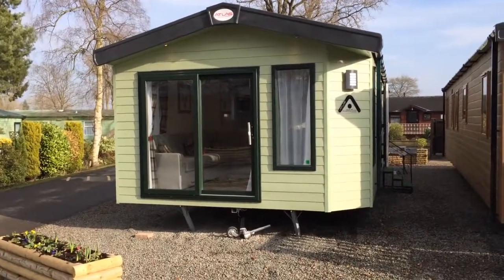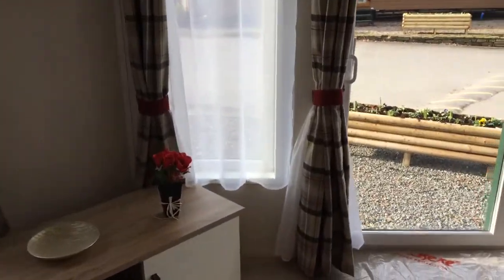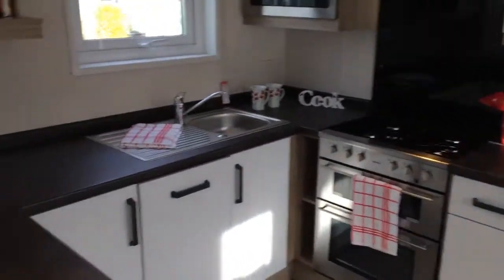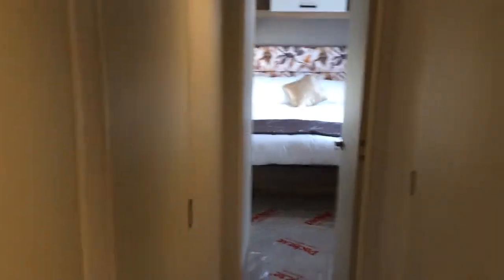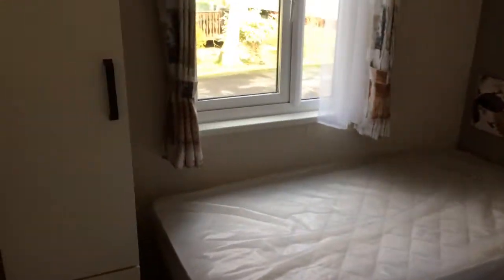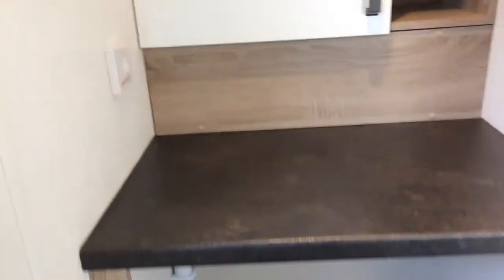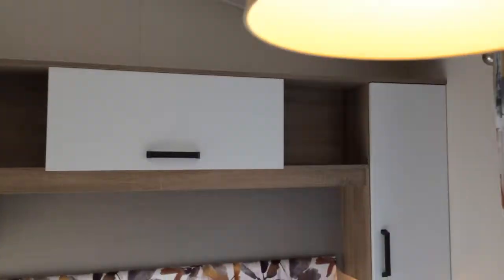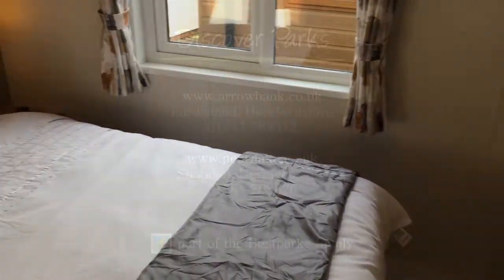Atlas Sherwood Lodge for sale - Discover Parks, Herefordshire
A short tour of the Atlas Sherwood Lodge holiday home. A beautiful 2 bedroom home, measuring 40x13 feet for sale at Discover Parks, Herefordshire